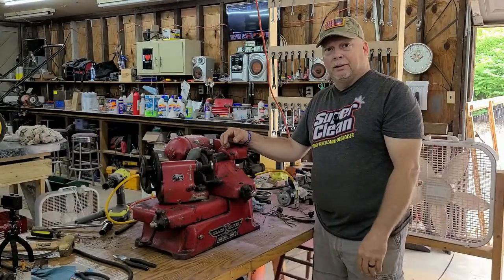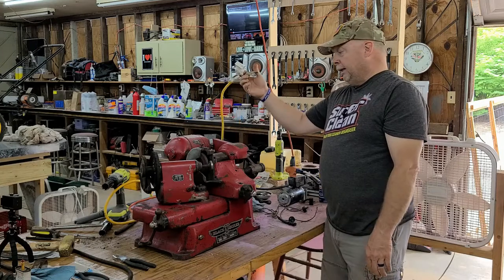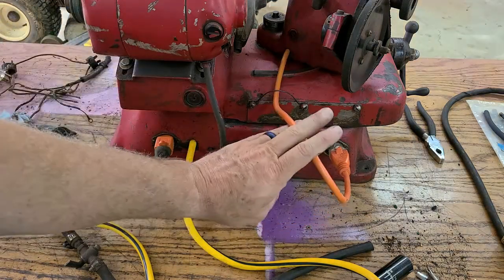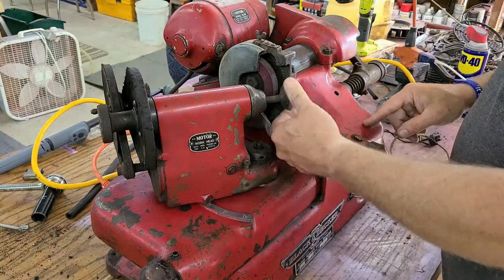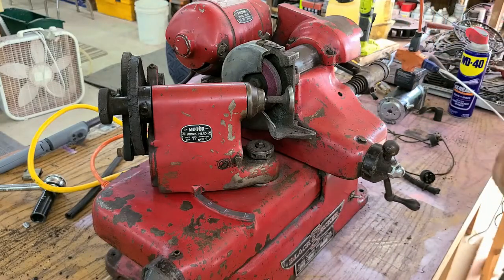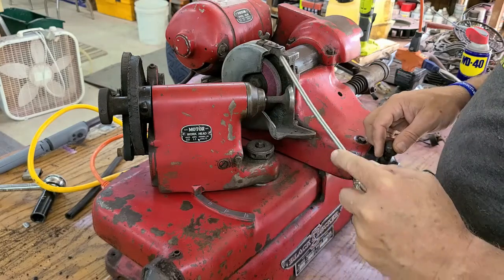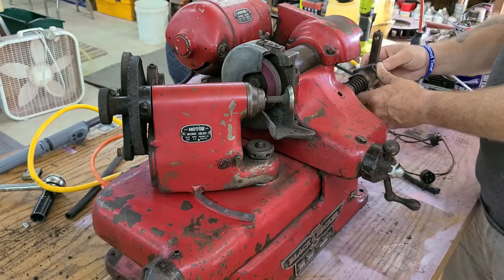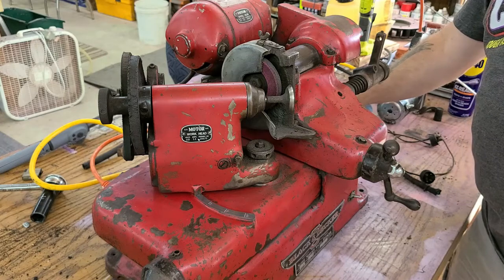Valve stem grinder update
Thanks for being here! I am glad that you decided to stop and rest a spell. If you would like to support my efforts and this channel. Thanks in advance and always stay humble and kind!